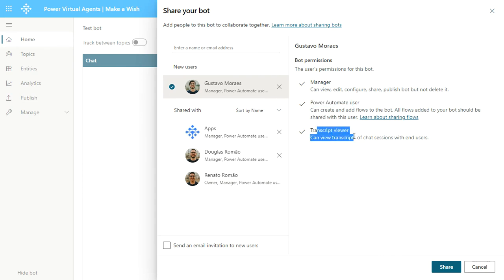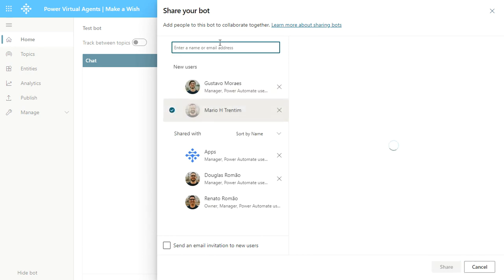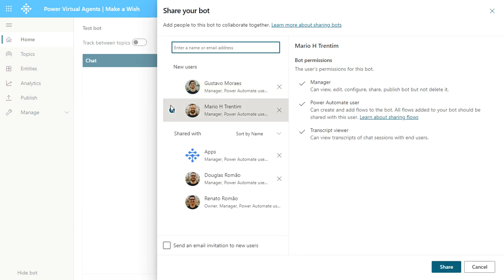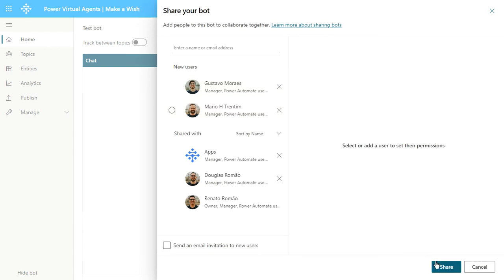Power Virtual Agents - Share chatbot with multiple users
Hi everyone!

📱 Objective of video
Microsoft launched a new feature inside the Microsoft Power Virtual Agents that you can share your chatbot with other users.